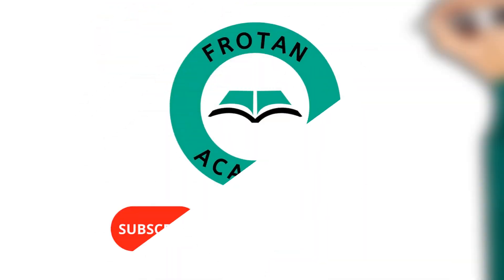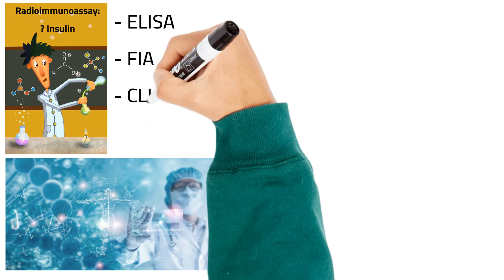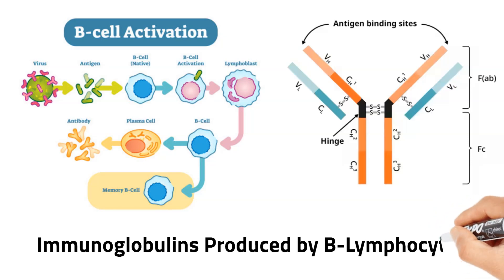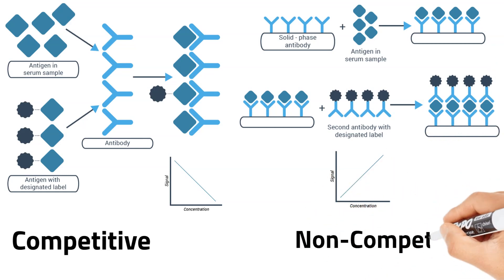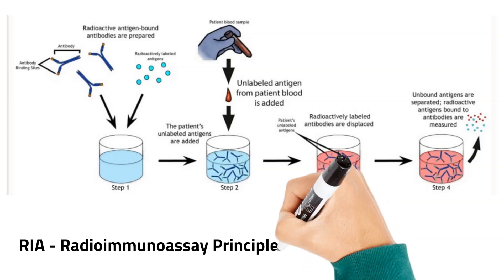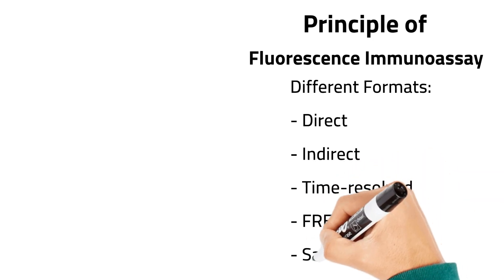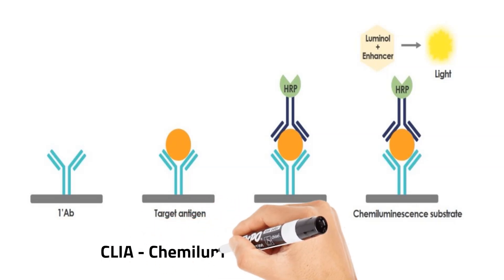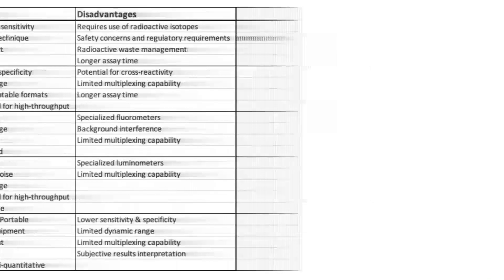Immunoassay Techniques: Overview, Applications, and Analytical Principles | Ultimate Guide.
This video provides an overview of immunoassay techniques, their diverse applications in laboratory diagnostics and clinical medicine and describe the principles of the analytical methods.